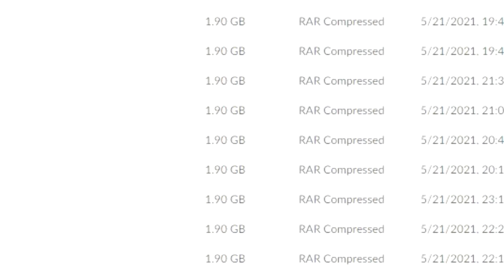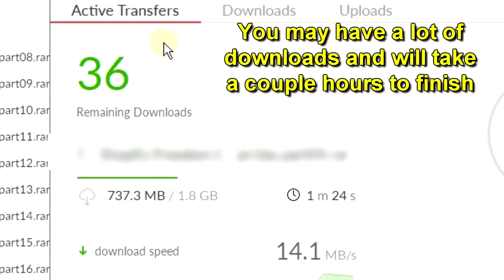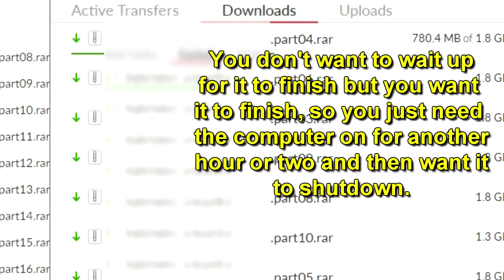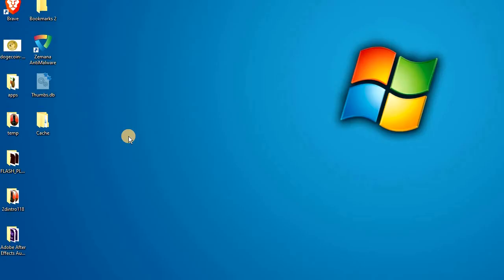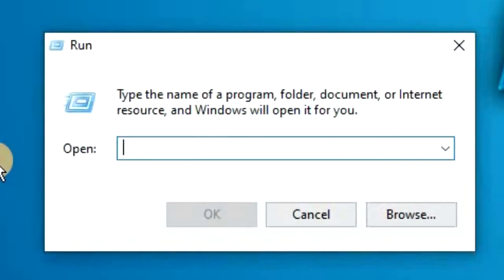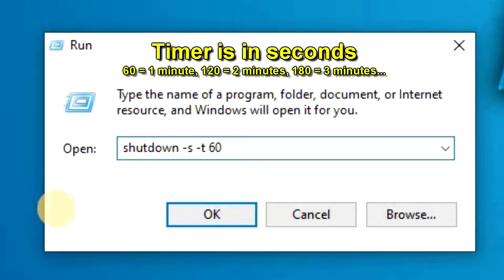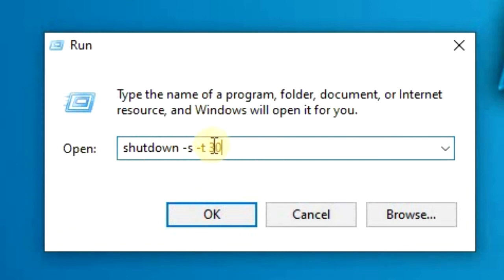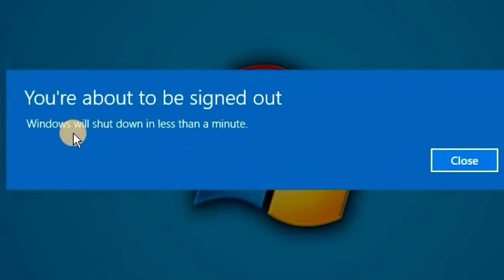How to Auto Shutdown Computer - Easy Timer to turn off computer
Sometimes you have a lot of downloads to finish or projects to render and you don't want to stay up all night waiting for it to finish before going to bed.  You also don't want to turn it off and do it again the next day.  You prefer to somehow just go to sleep and let your computer finish its work and then auto turn off when it's done.  Well, here is an easy to to auto shutdown or turn off your computer using this simple windows command.

If you are going out but don't want to leave your computer on all day, but just want it on long enough to finish downloads or virus scans or rendering processes, you can set an auto timer to turn off the computer so it's not left running all day.